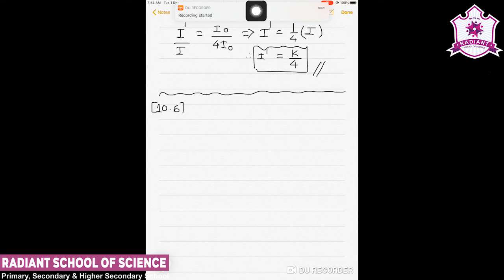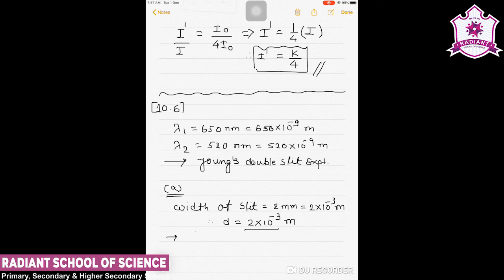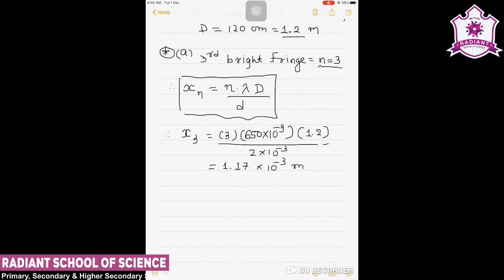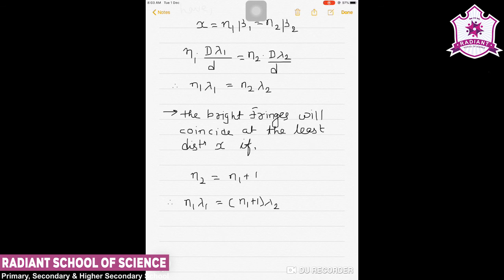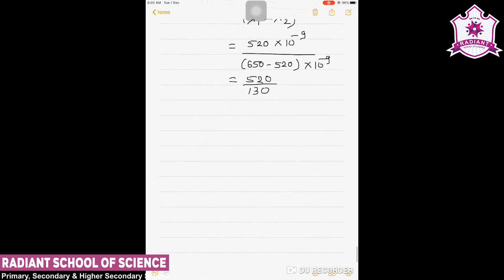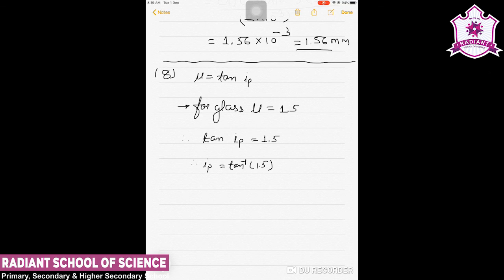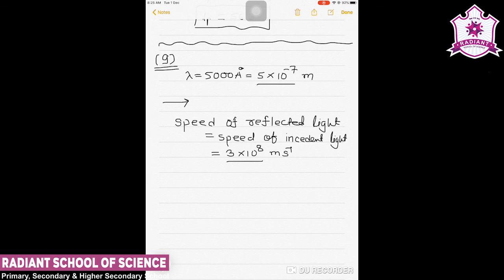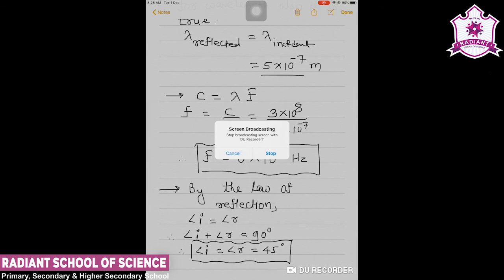Std-12 E.M Sub-| Physics